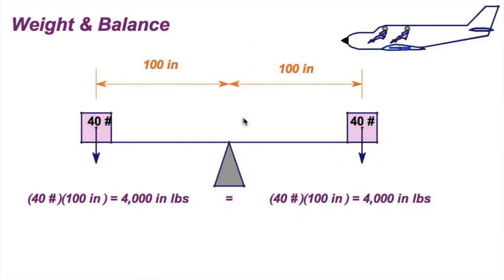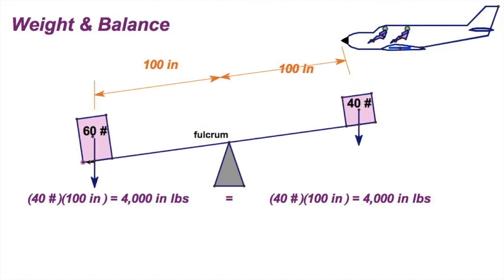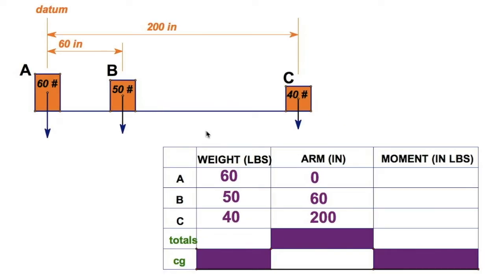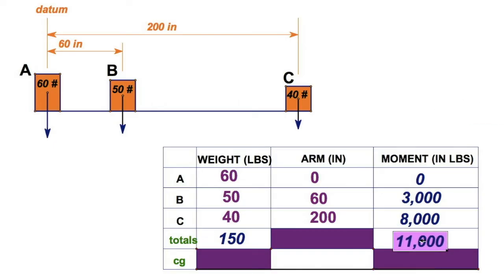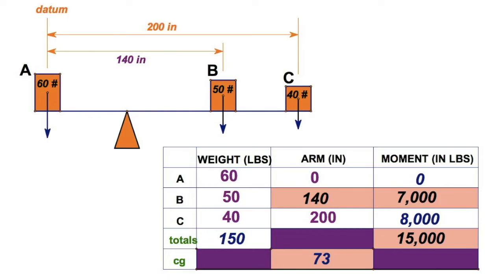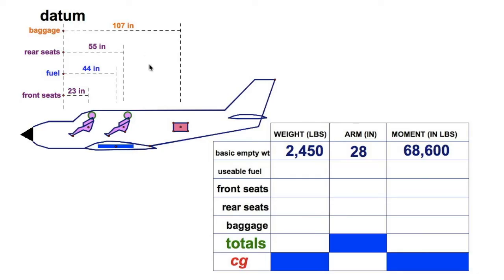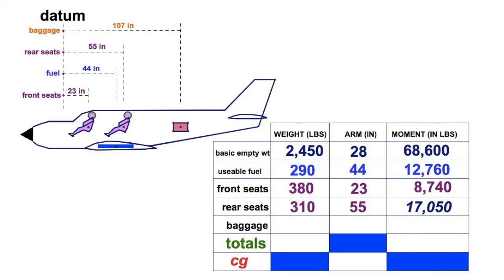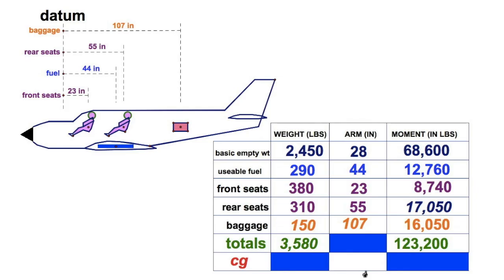Weight & Balance Basics for Aviation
Basic Instruction of weight and balance for private pilot candidates.